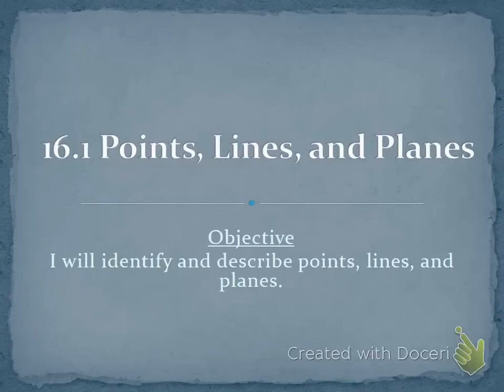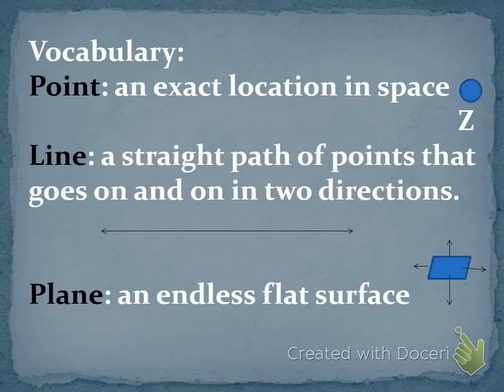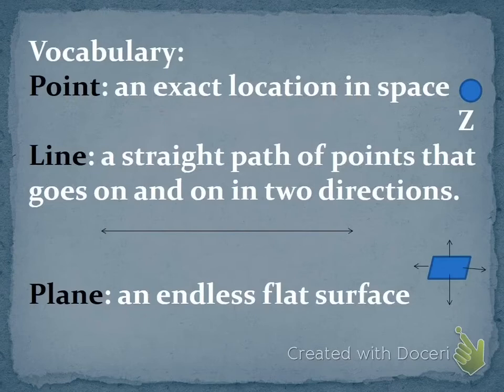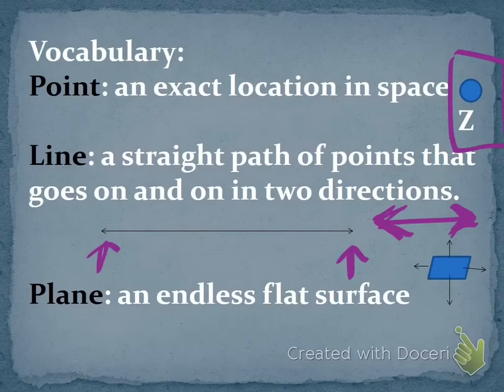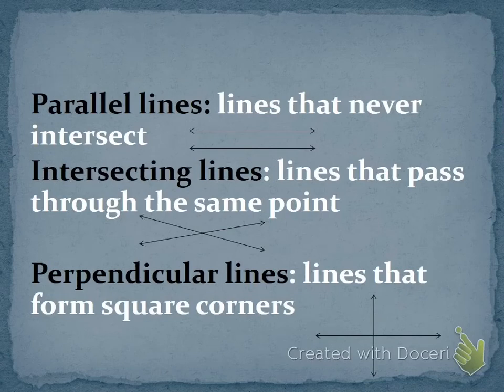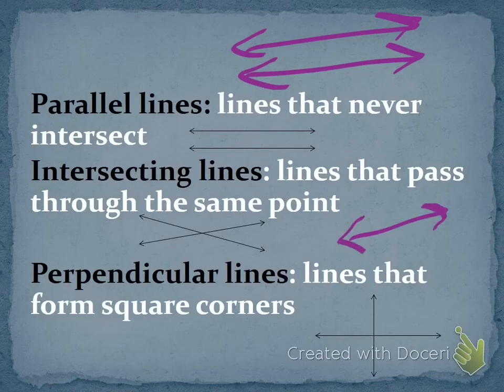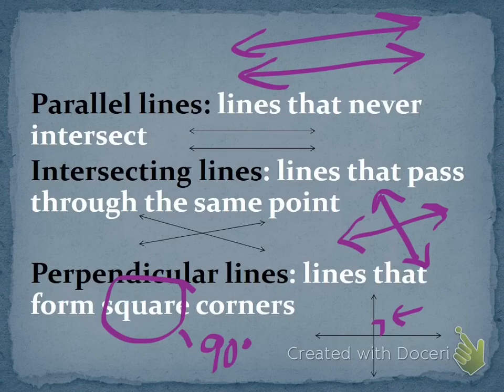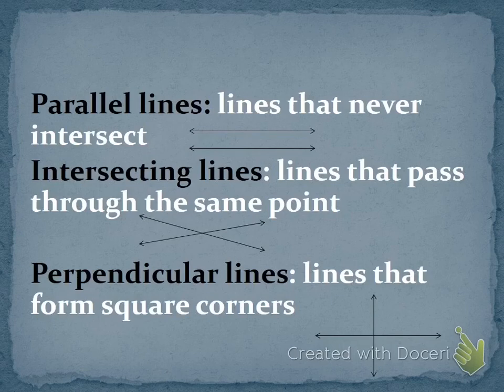16.1 Points, Lines, and Planes